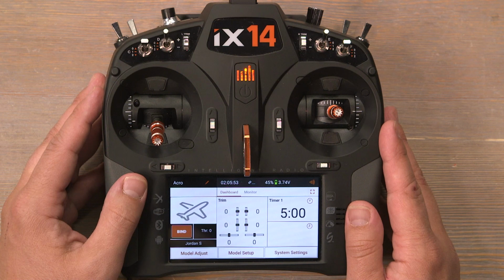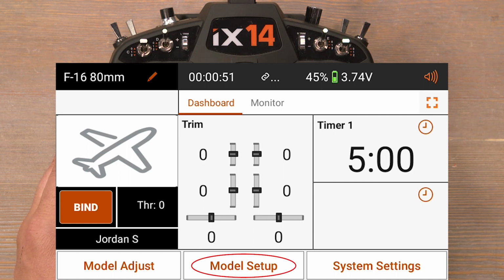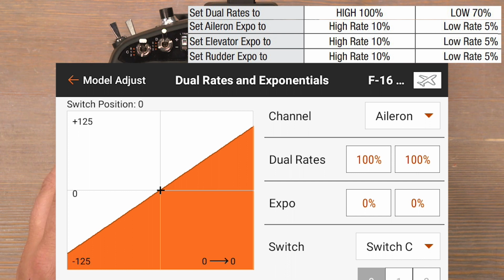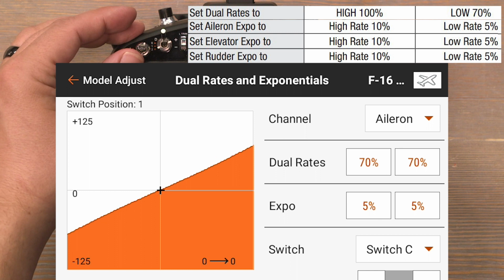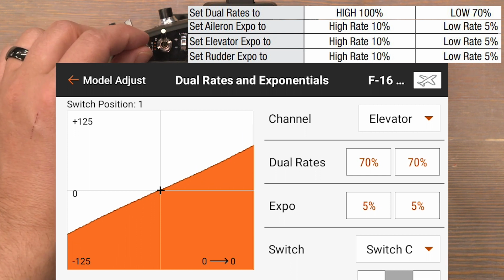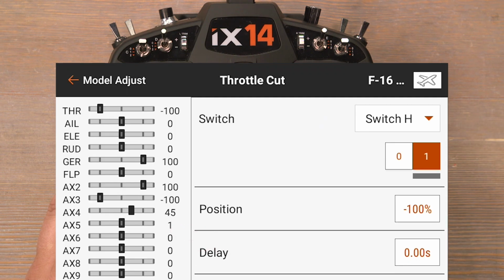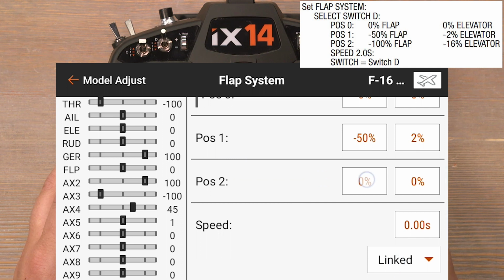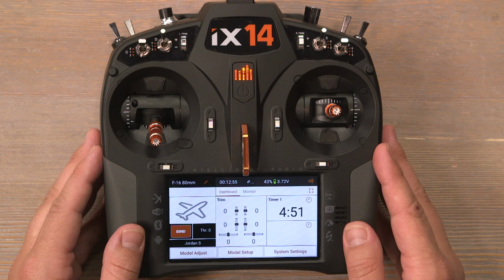F-16 Thunderbirds 80mm Spektrum Transmitter Programming Guide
00:00 DX Radios
08:00 NX Radios
15:00 IX Radios